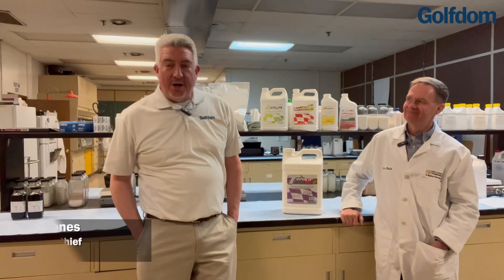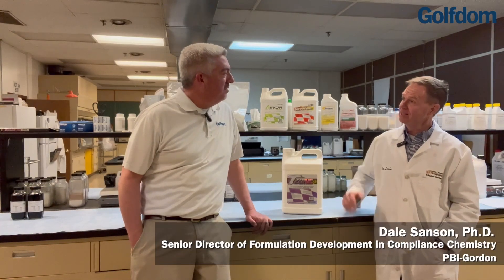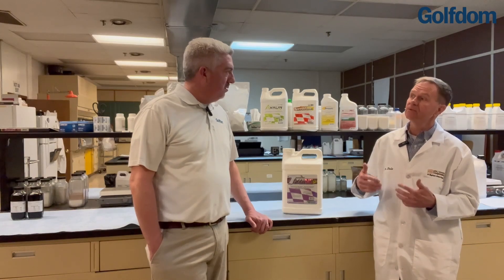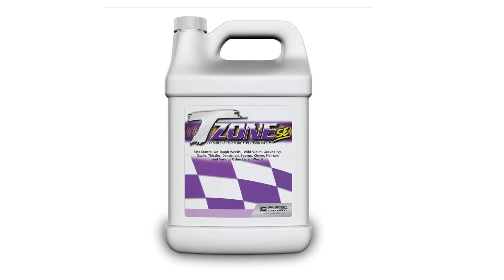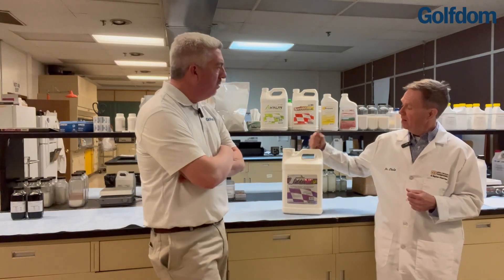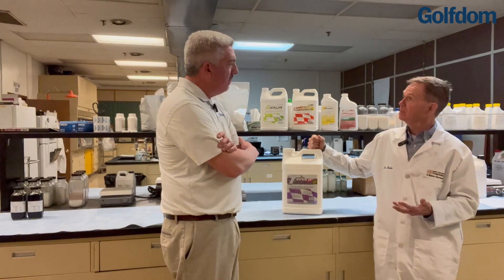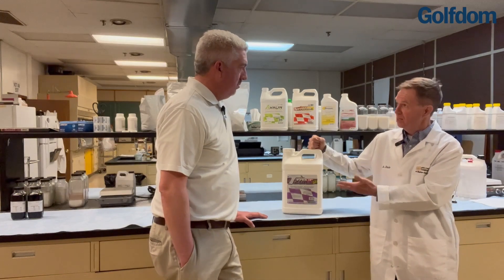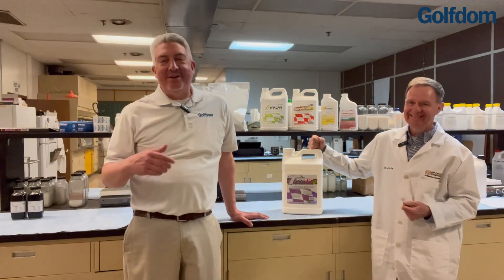PBI-Gordon's Dr. Dale finally shares what the "T" in TZone SE Broadleaf Herbicide means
Editor-in-Chief Seth Jones gets the scoop from Dale Sanson, Ph.D., senior director of formulation development in compliance chemistry, about TZone SE Broadleaf Herbicide.